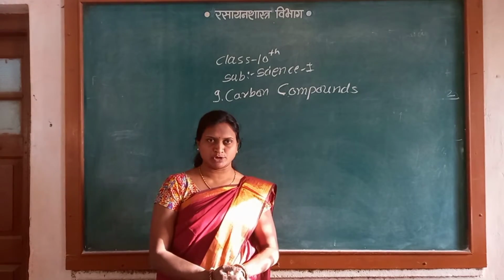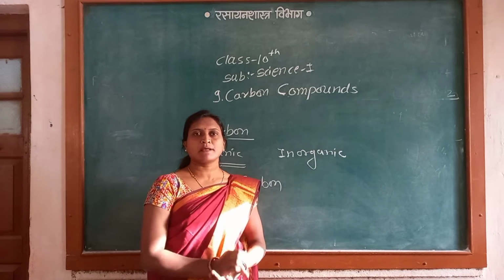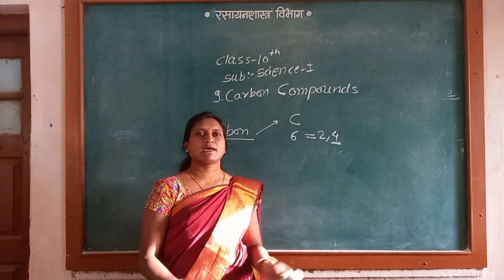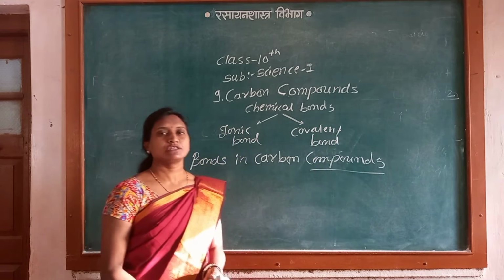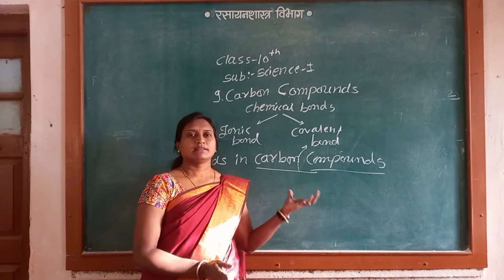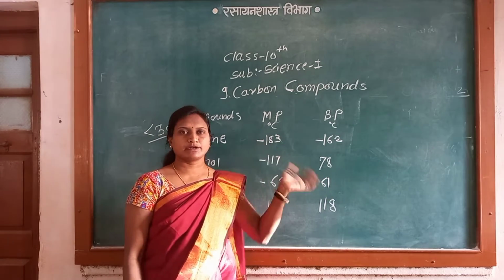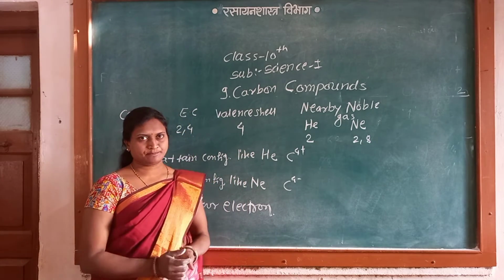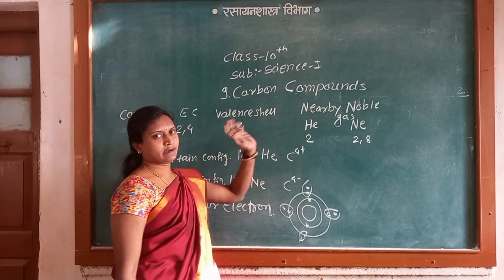vdo15 Carbon compound class 10th sci1(1)